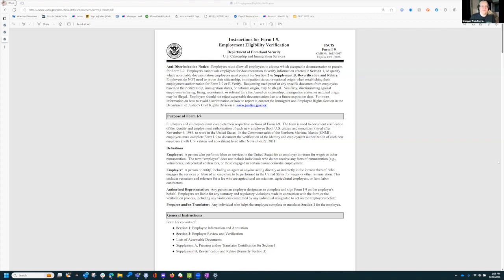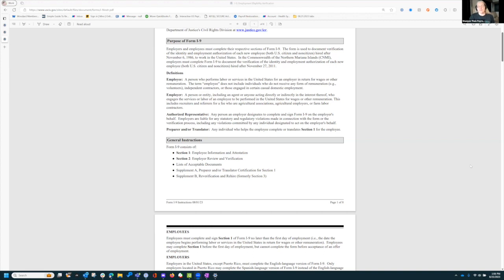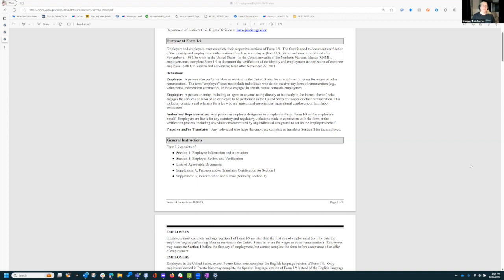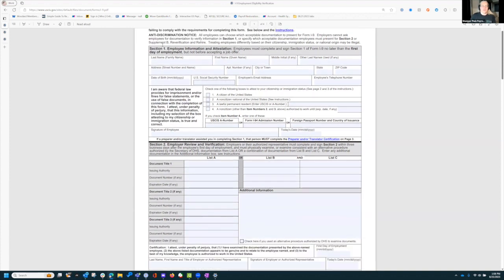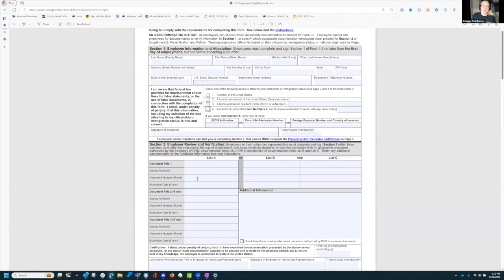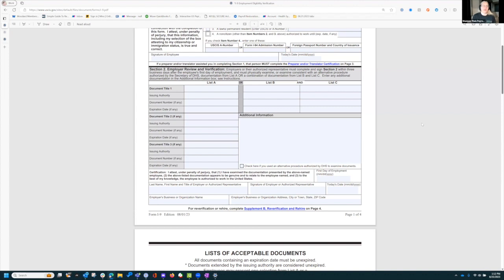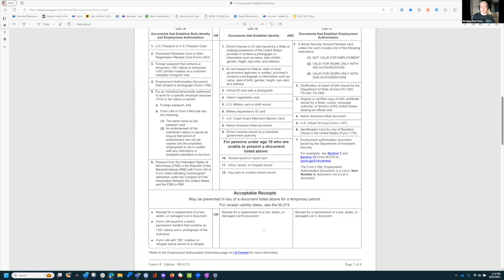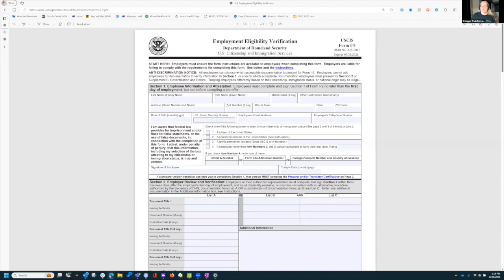Payroll Solutions Community Q&A - New I-9 Form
Account, Shannon, answers community questions and reviews the NEW I-9 Form (2023). Check out Shannon's payroll courses for more training and info

0:00-0:06 Intro
0:06-6:02 What is an I9 and what does it mean?
6:03-11:39 How to verify employee information
11:40-18:30 Onboarding remote employees
18:31-23:54 What is the new process?
23:55-26:31 Social Security cards and taxed
26:31-26:38 Outro